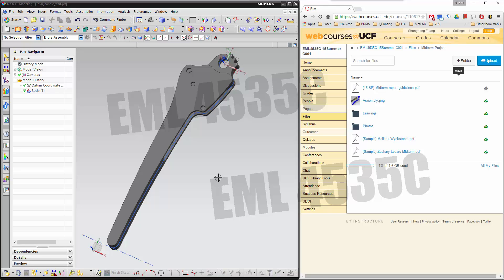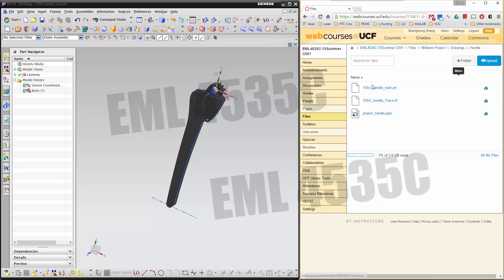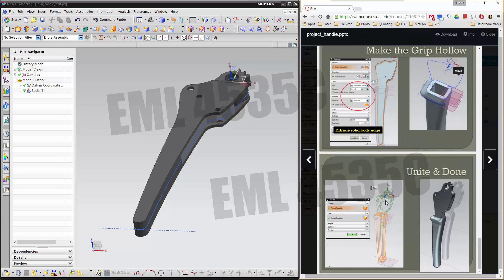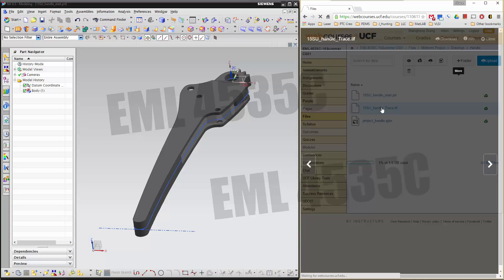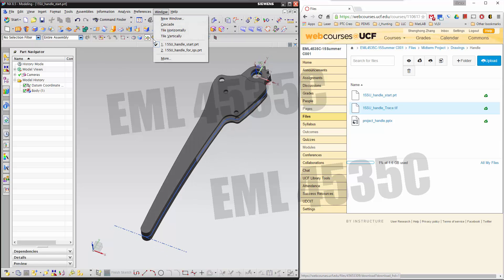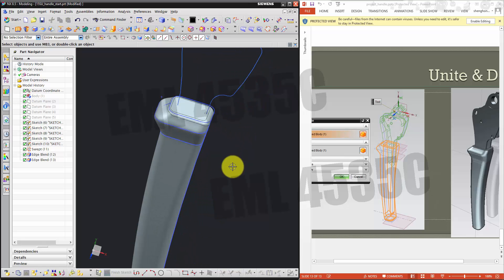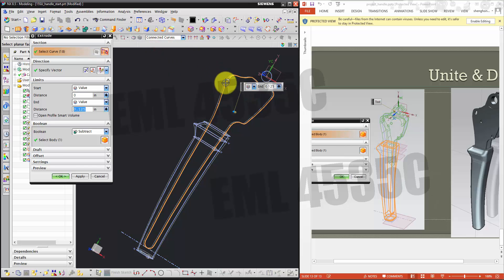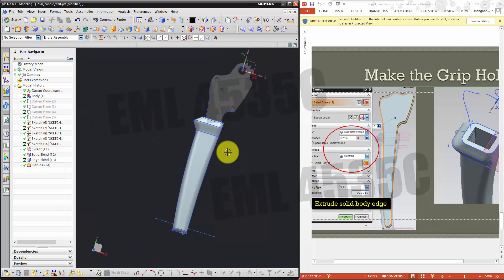Project Part: Handle